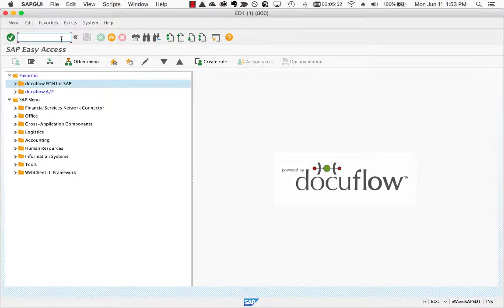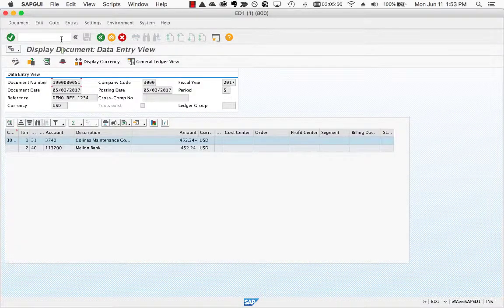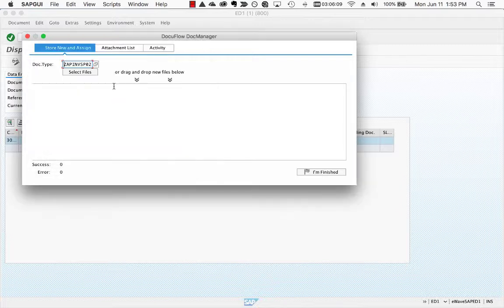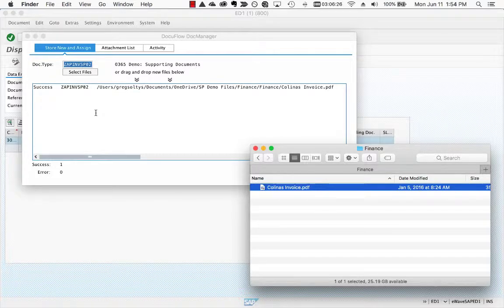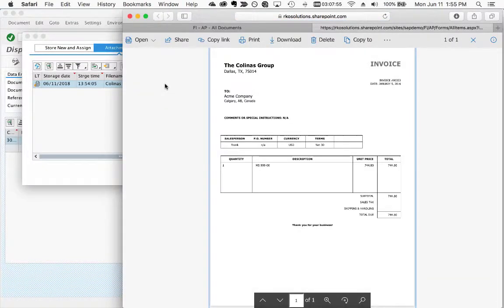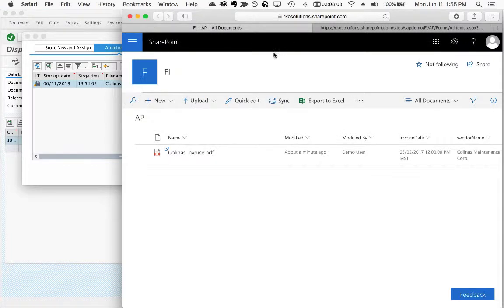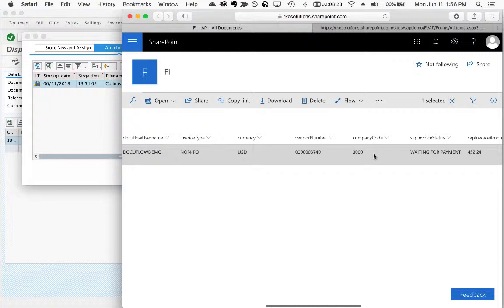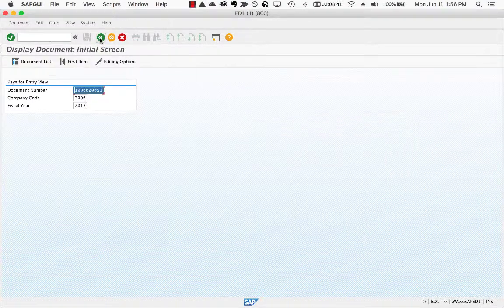VersaFile docuflow SAP to Microsoft 365 Integration Demo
Supporting SAP ECC, CRM and S/4HANA®, docuflow®, an SAP certified solution, reduces costs and increases your teams’ efficiency with seamless SAP archiving, linking and process automation across your Microsoft 365® platform. VersaFile docuflow automates the processing of SAP business content and tasks directly with Microsoft 365 and SharePoint.